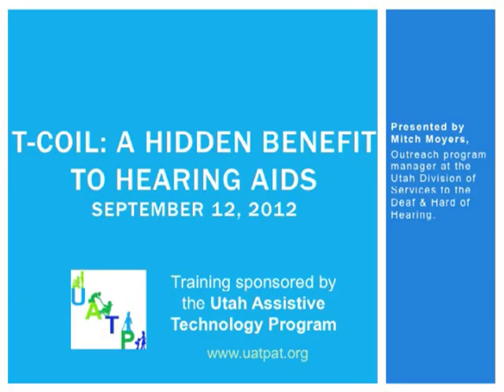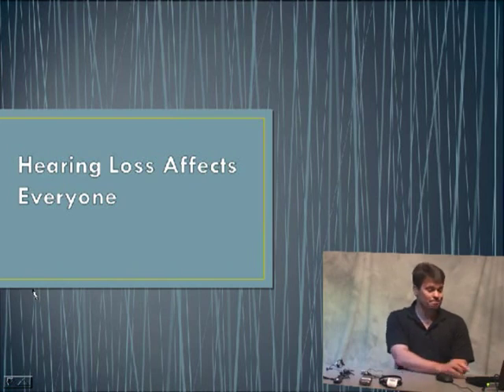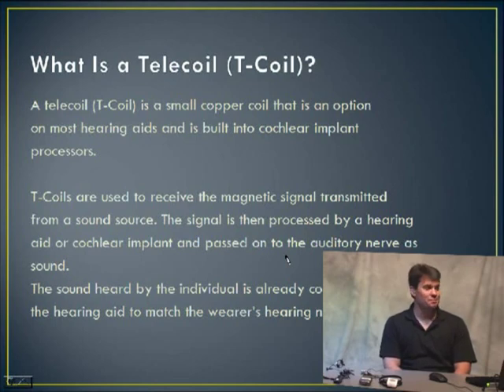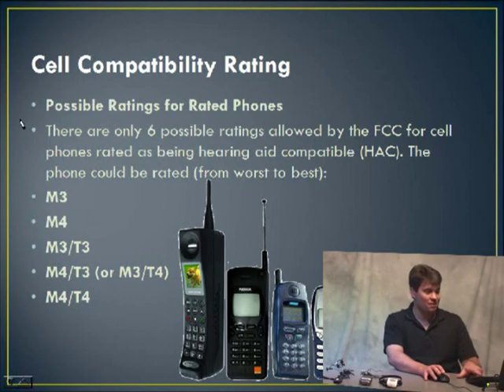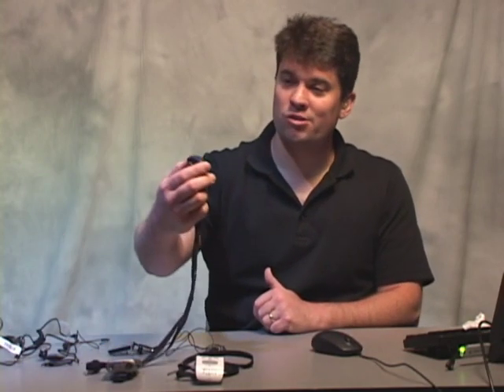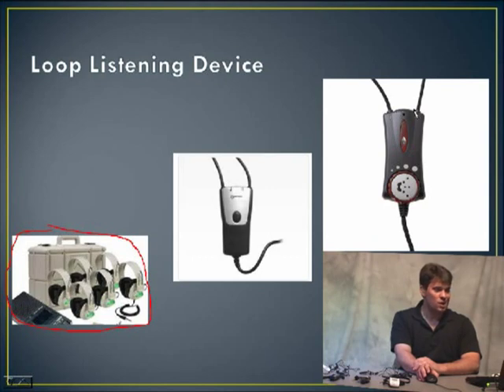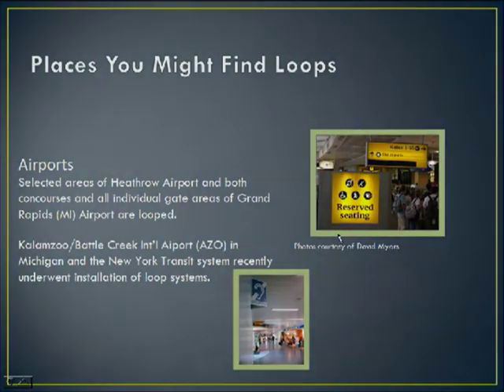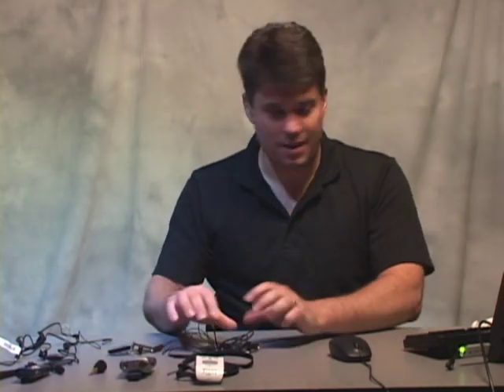T-Coils: A Hidden Benefit in Hearing Aids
This free training, presented by Mitch Moyers from the Utah Division of Services to the Deaf and Hard of Hearing, covers a feature that many hearing aids have, but are often ignored, or unknown. Many people are not aware they can have this feature included as part of their hearing aid, or are not familiar with the technology.

In this presentation, consumers learn how T-Coil benefits the hearing aid user and what accessories are available to promote better hearing and access to hearing aid users. Bluetooth may be all the rage, but the T-coil has long been a cheap and reliable technology for many users.

This training is made available by the Utah Assistive Technology Program.